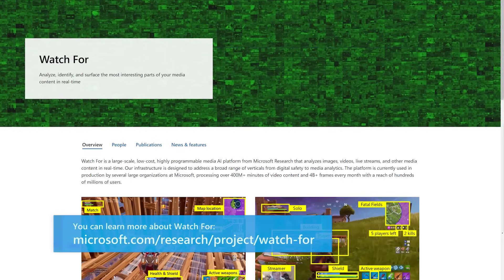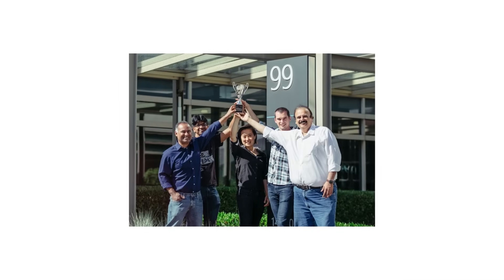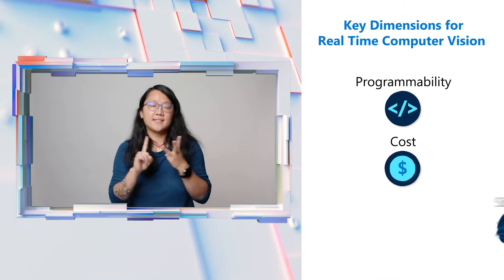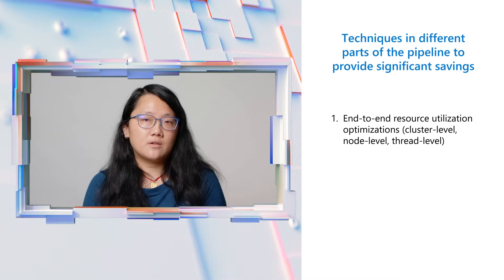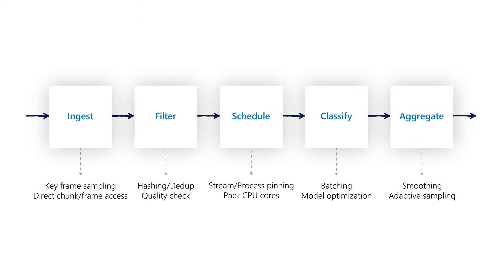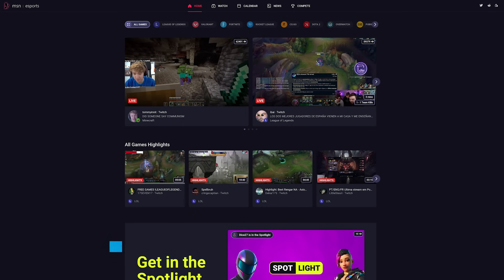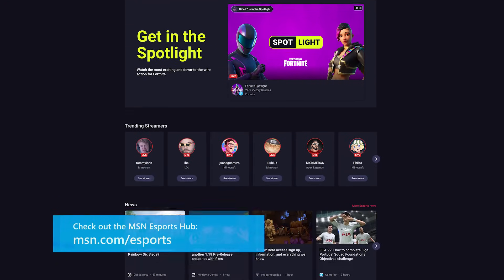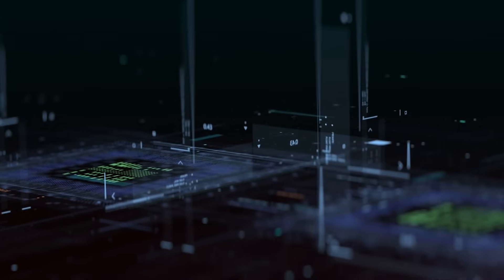Developer Tech Minutes: Watch For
The Watch For team at Microsoft has developed an AI system that can identify interesting events in videos in near real-time. Learn how this platform pushes the boundaries of efficient, programmable, and scalable AI to enable a new class of video analysis applications.

Presented by Weishung Liu, Senior Program Manager, from Microsoft Research, Redmond.

For more resources on Watch For, visit our Tech Minutes webpage

Finally, you can discover all the latest Tech Minutes for Developers through our YouTube playlist or the Innovation Tech Hub